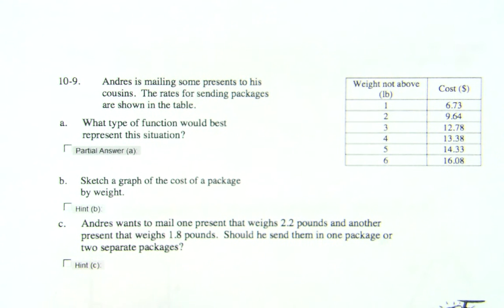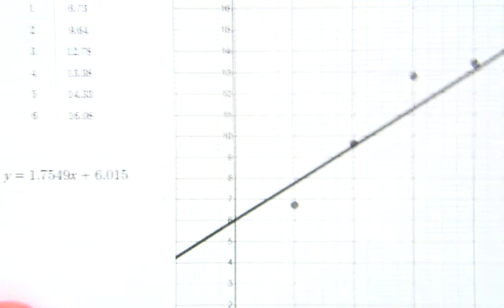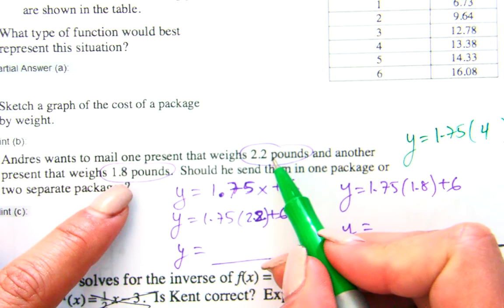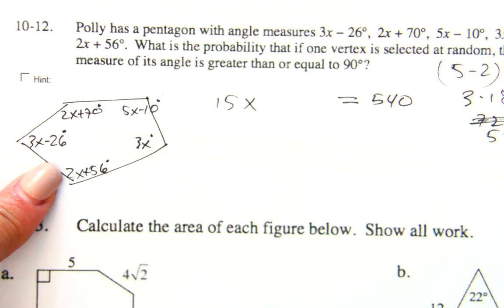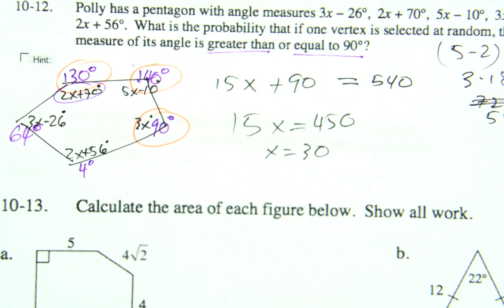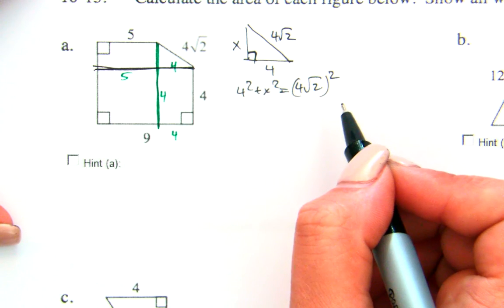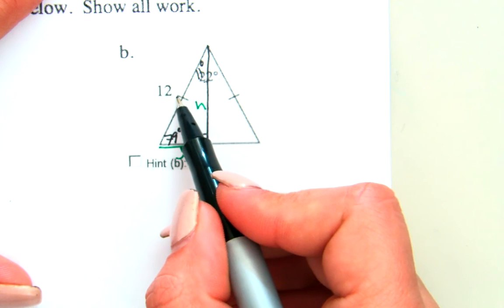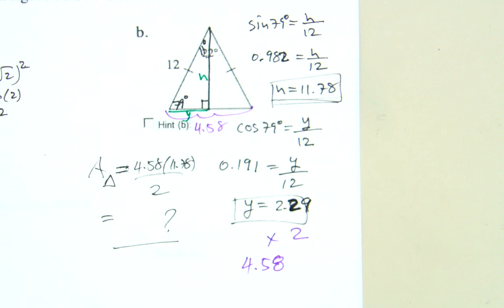M2 ch10 6 to 13 continued cont